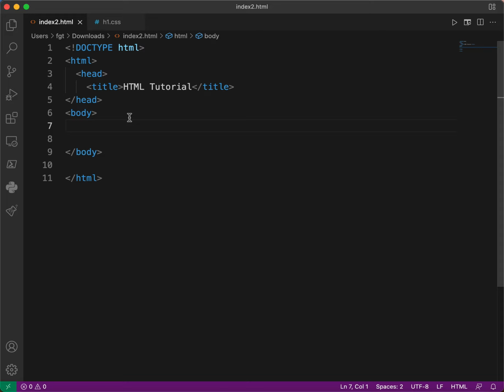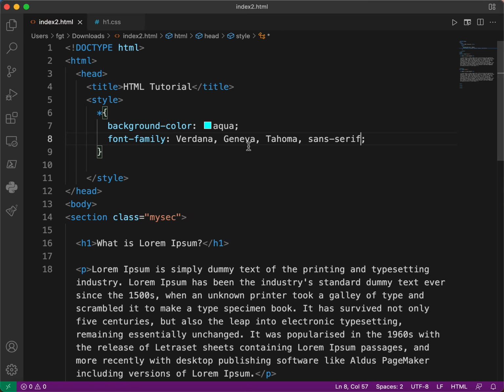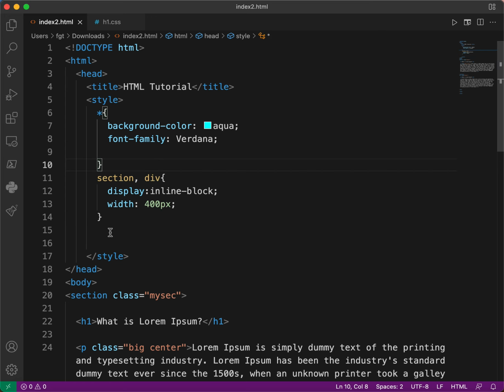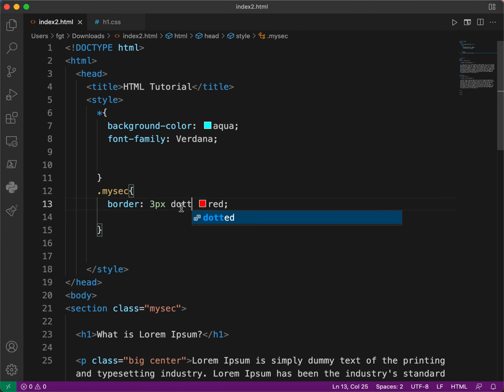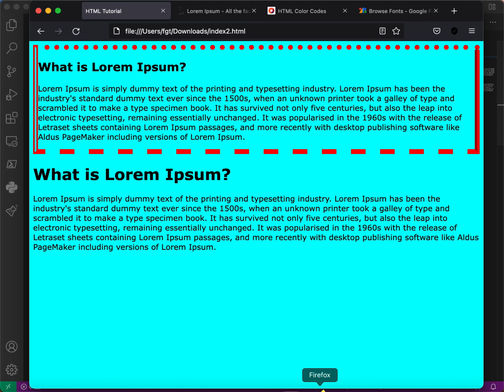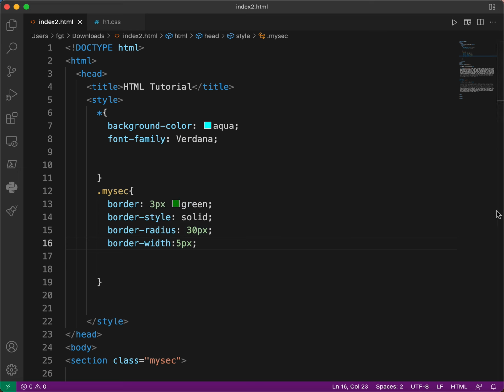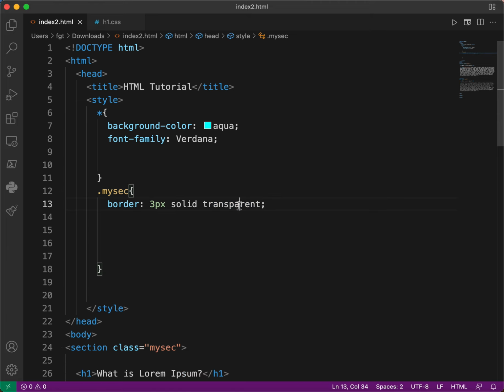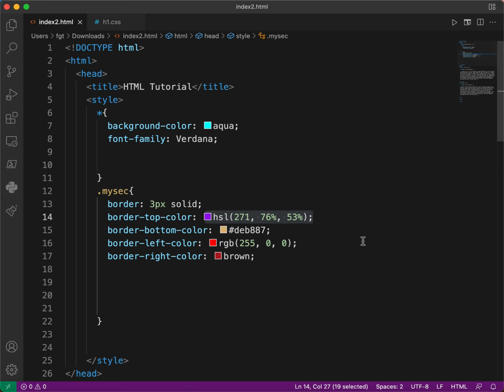CSS/CSS3 Course | Lesson 2 | CSS Shorthand and Borders and Colors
Welcome to this CSS/CSS3 Tutorial. Today we will cover Shorthand in CSS and Borders and Colors.

CSS CSS_Tutorial CSS_Course csstutorial csscourse css_shorthand css_border cssborder CSS Tutorial for beginners .